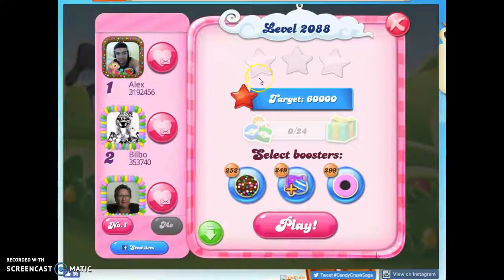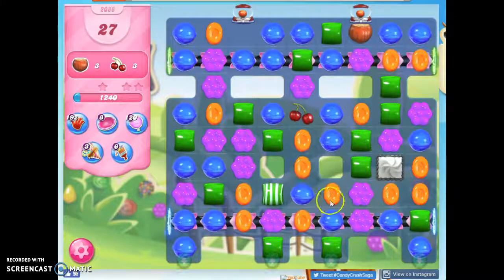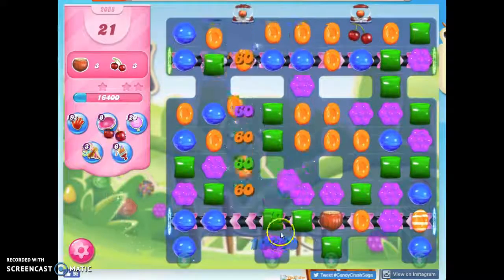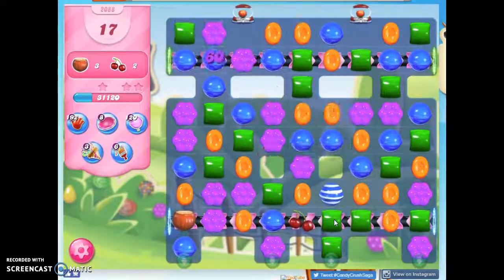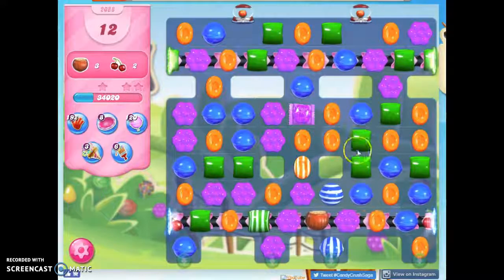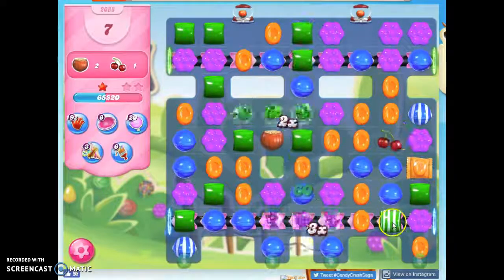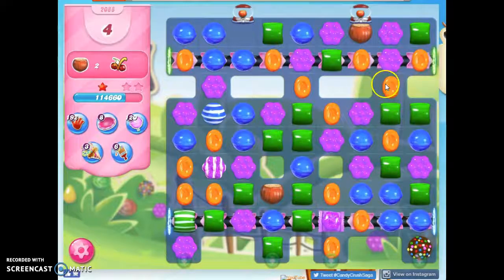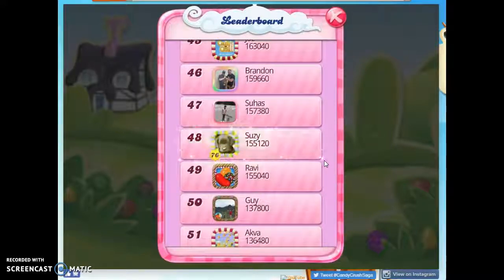Candy Crush Level 2088 Audio Talkthrough, 3 Stars 0 Boosters